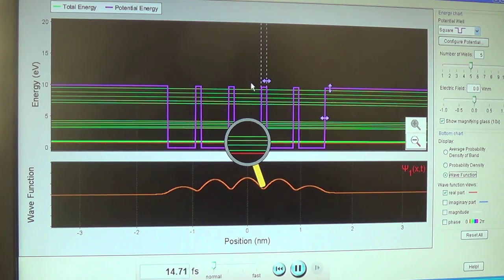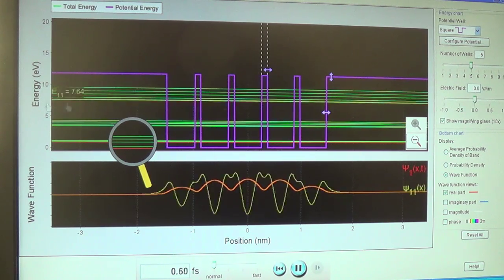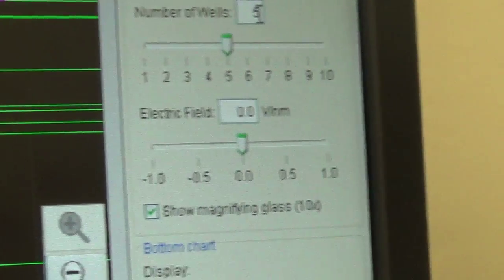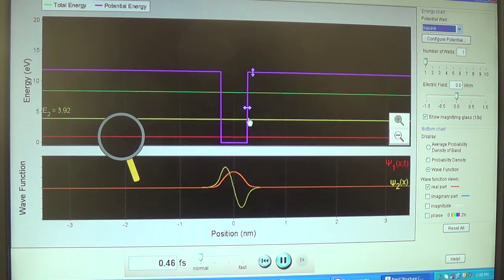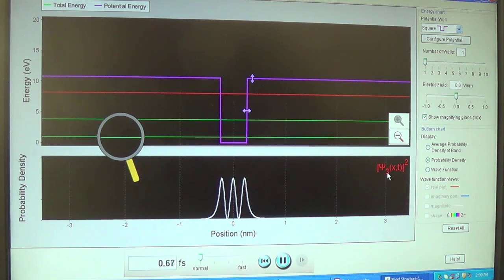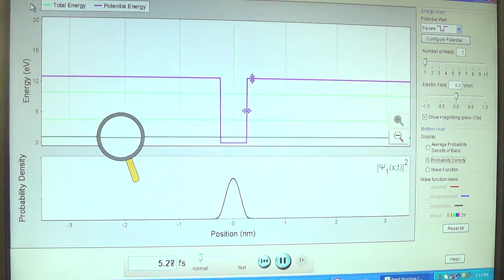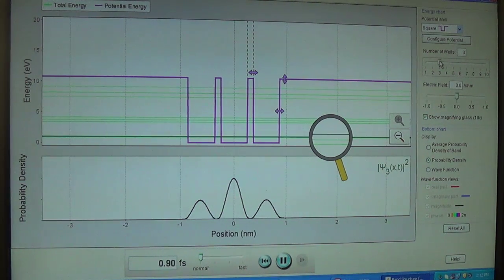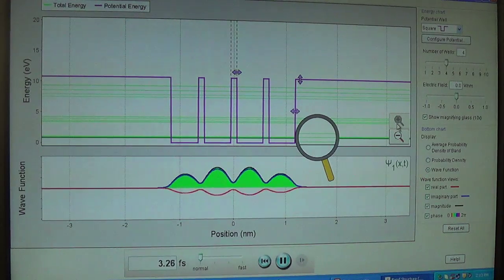Simulation demonstration of Particle in a box ID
Simulation of Particle in a box ID

Quantum Mechanics